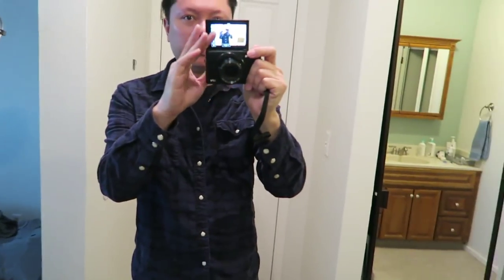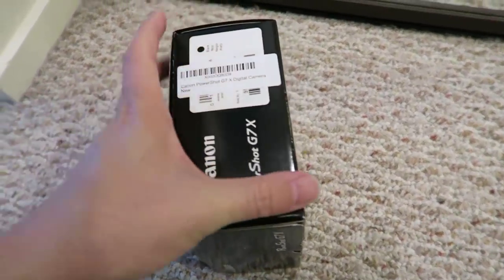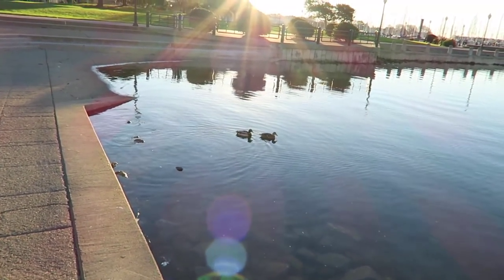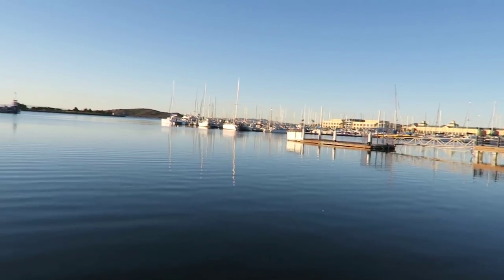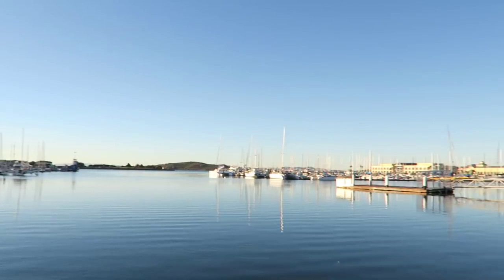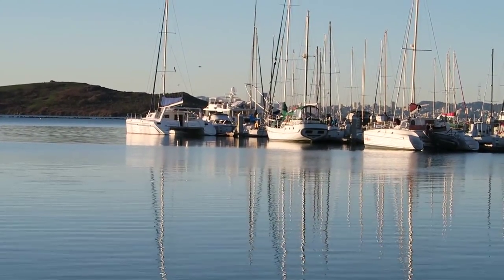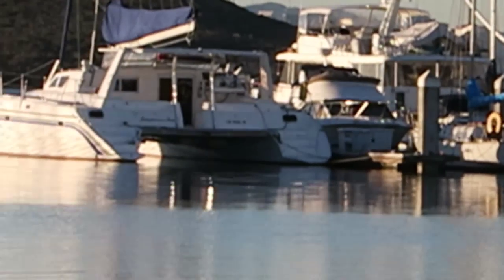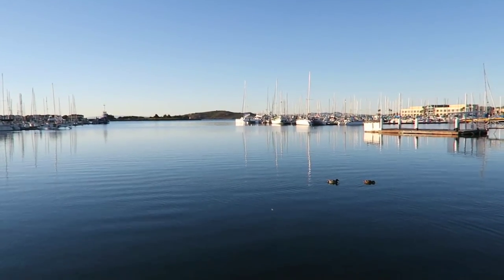CANON G7X Review Best For VLOGGING VLOGS Shot in 60p !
Reviewing Canon Powershot G7 X For YouTube Vlogging and vlog purposes.
► Pricing & availability
Cheaper aftermarket batteries

This camera works great for videos. Everything you see and hear in this video was shot on the G7 X. In this video I focus on demoing the camera in video mode as well as the excellent audio quality.

The build quality on this Canon is definitely better than the Sony RX100 III, as is the flip up screen design.

This video was shot and uploaded in 1080 60p, which YouTube supports but as of this time, only in Chrome and Safari browsers, not Firefox. Please use one of the supported browsers to enjoy the full framerate of this video.